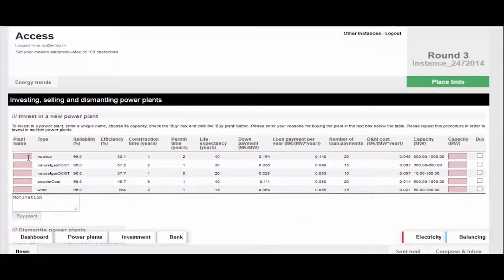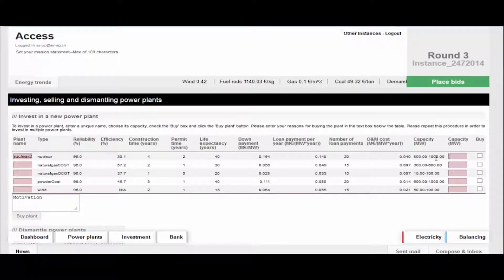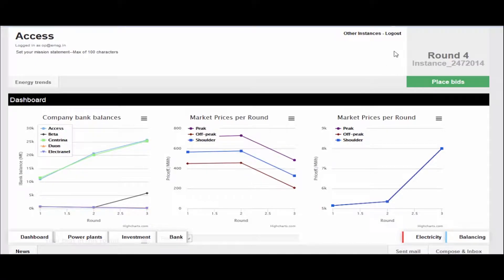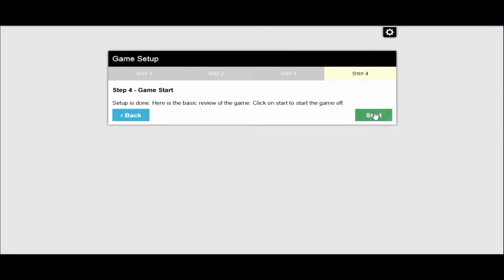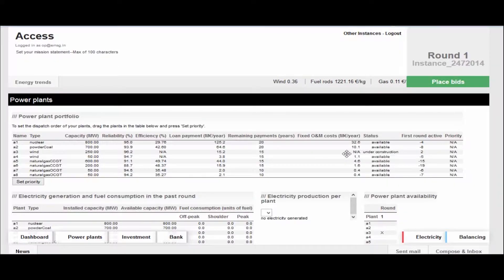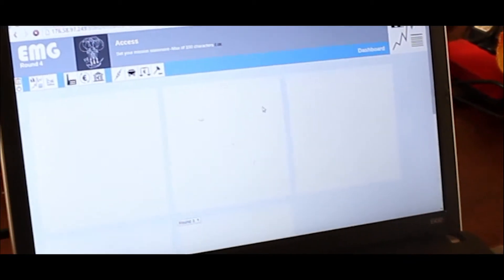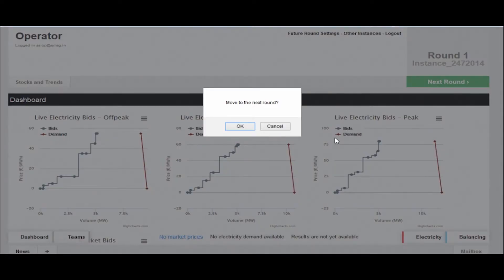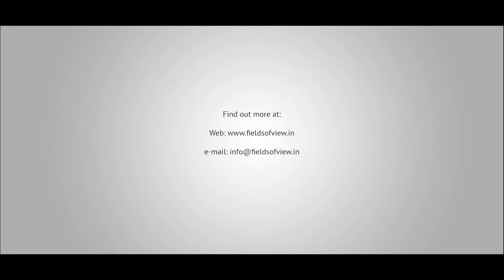Electricity Markets Simulation Game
Gaming simulation to help students, policy makers, market analysts, industries to understand dynamics of electricity markets.